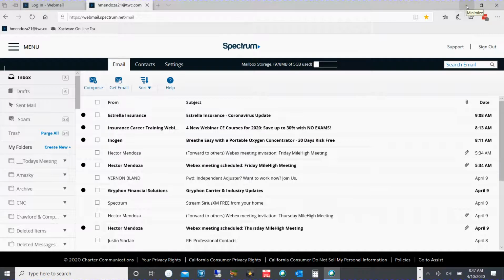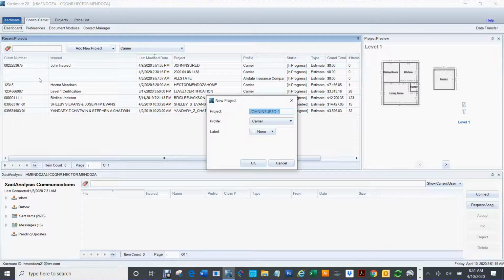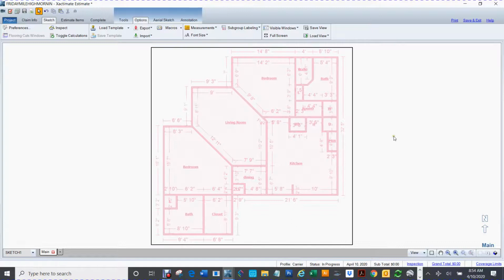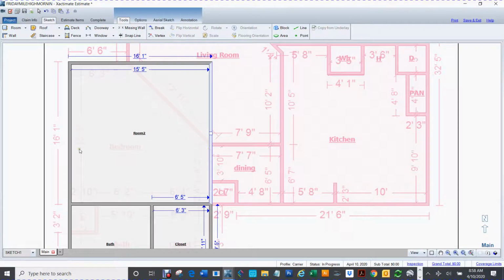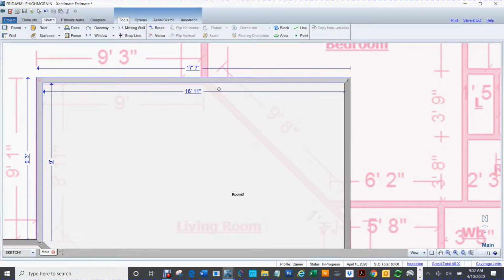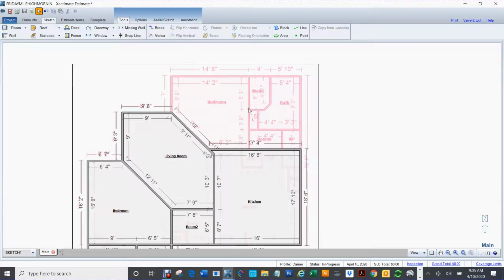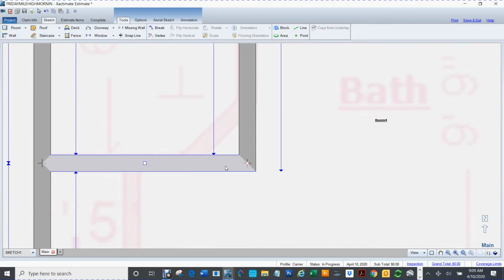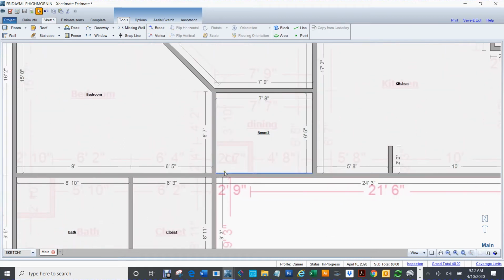(MileHigh) Friday Morning MileHigh Training Drawing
Friday Mornig MileHigh Training Drawing